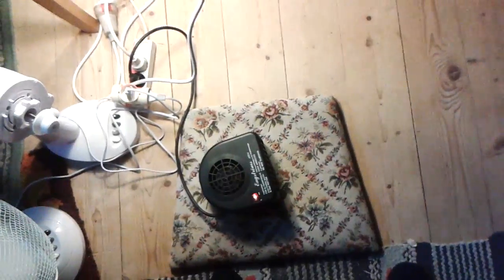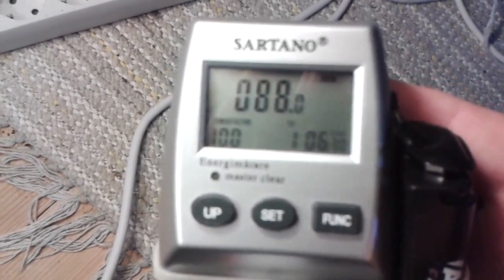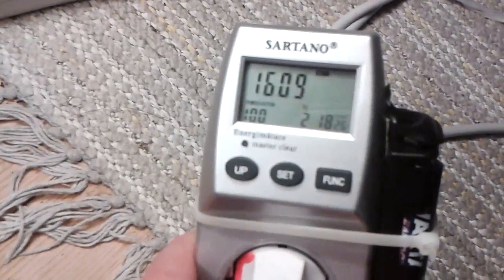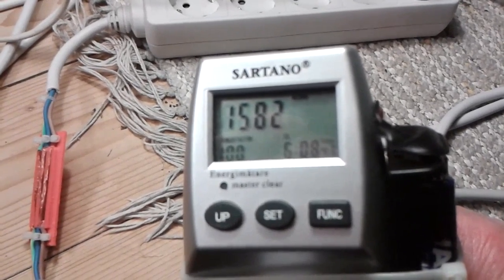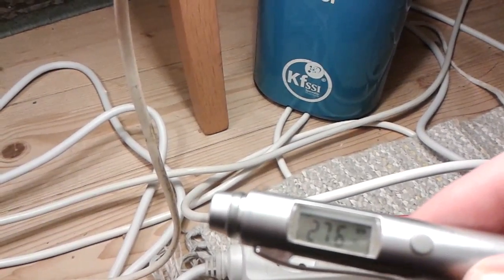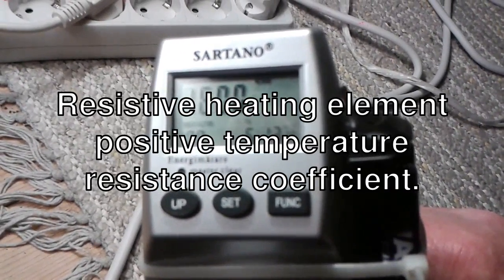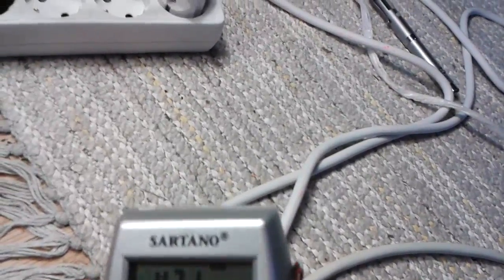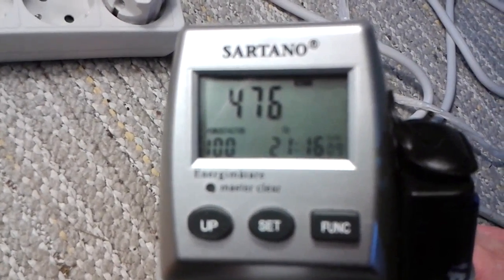#443 QEG Sweden Magrav Test 05 Feb 1,2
This is day 23 and 24 of the Magrav conditioning process. All video materials used with written permission granted by QEG Sweden.